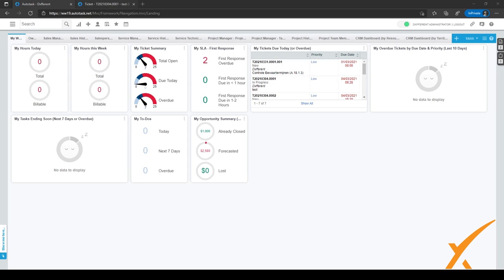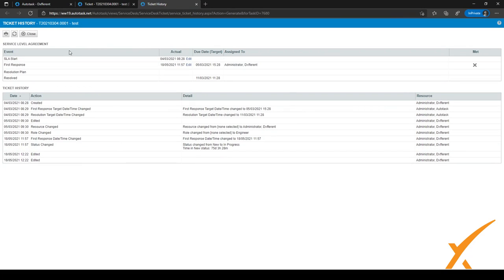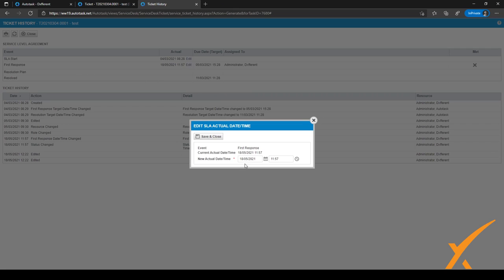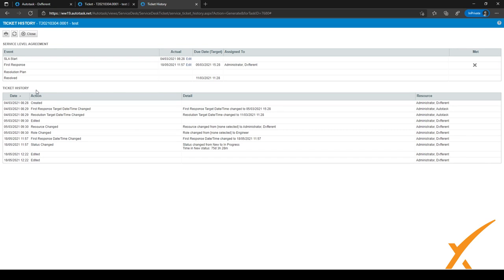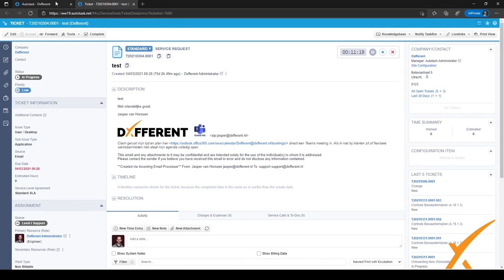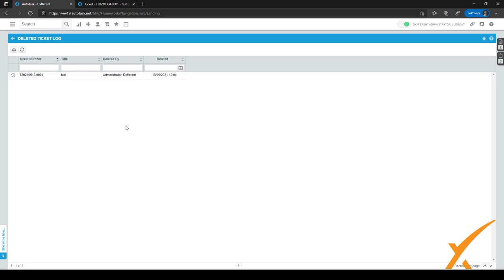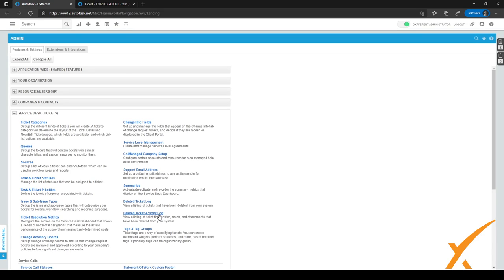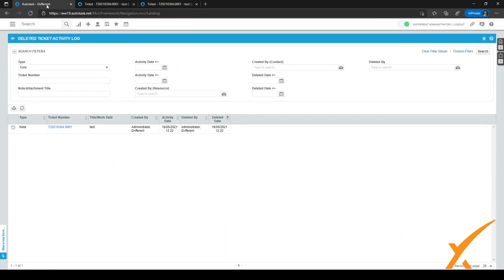Dxfferent | Autotask Bootcamp Course - 10.03 Ticket history & deleted ticket log